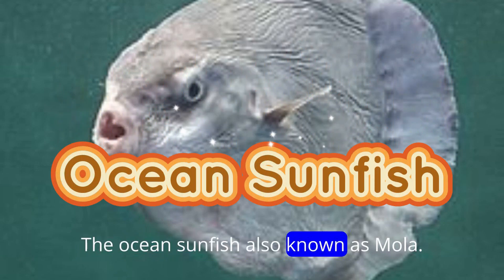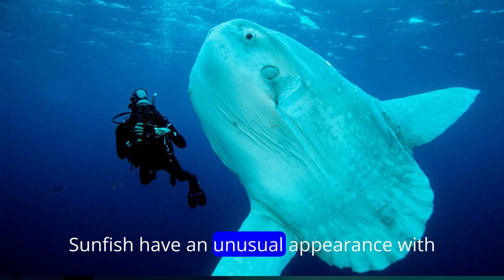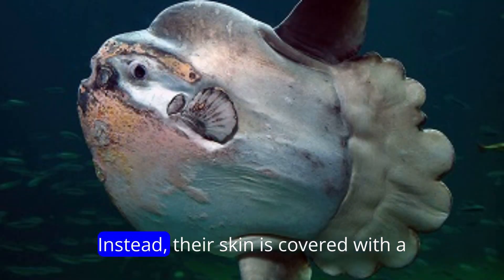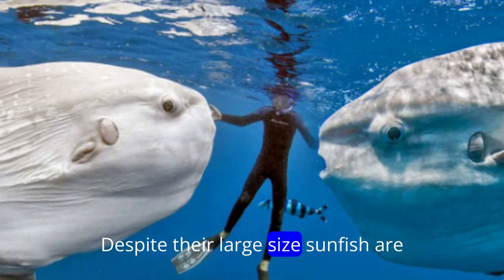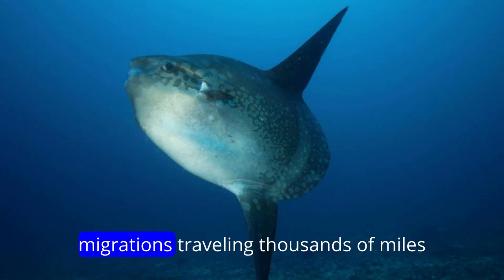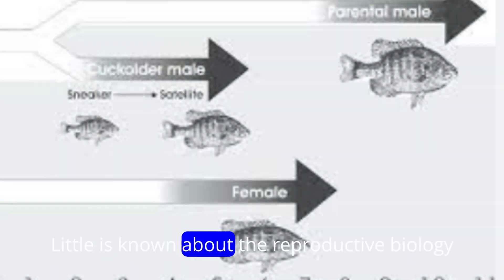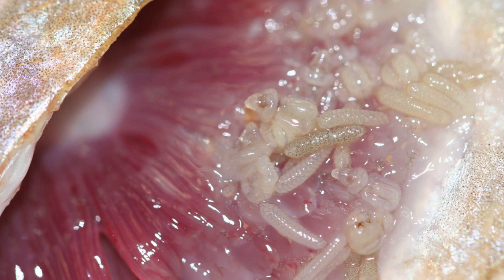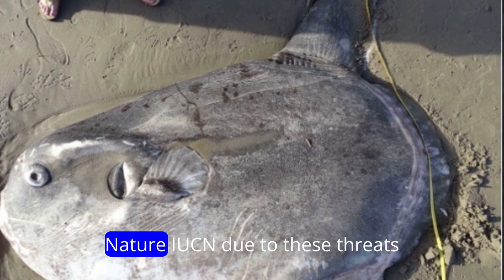Ocean Sunfish: Intriguing Gigantic Filter Feeder